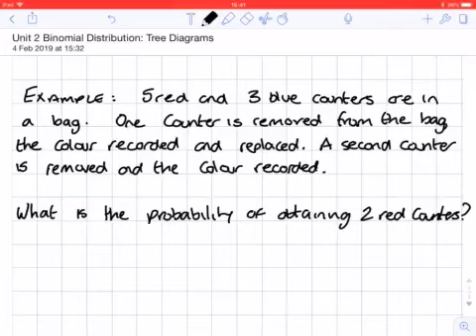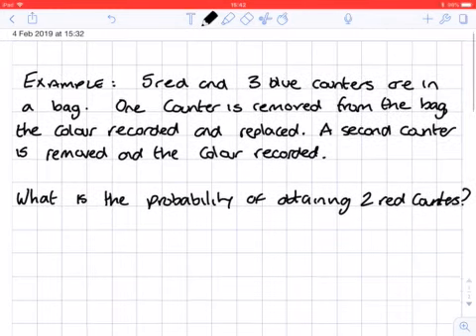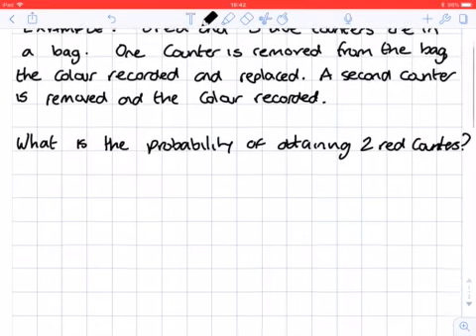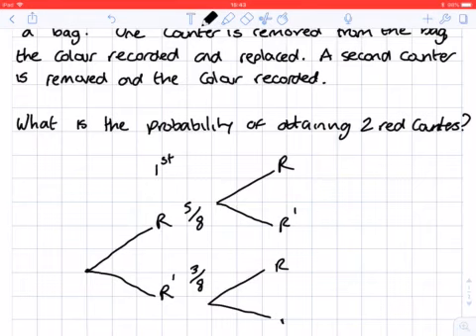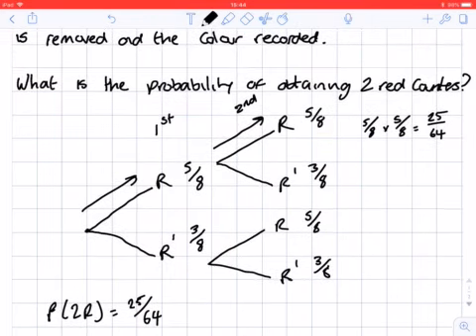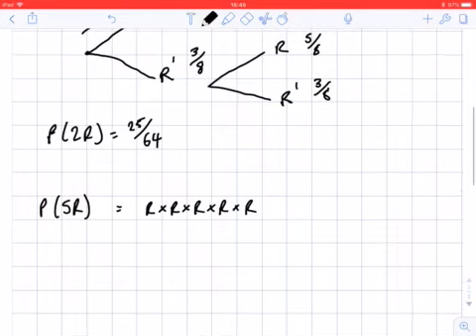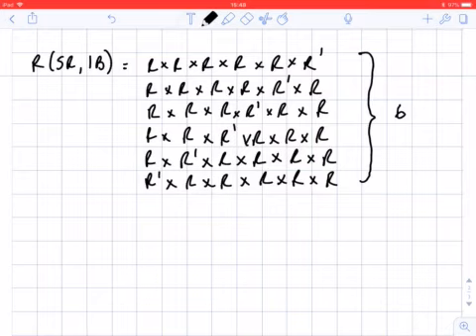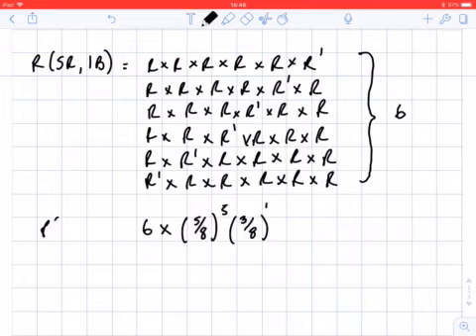Unit 2 Binomial Distribution: Tree Diagrams